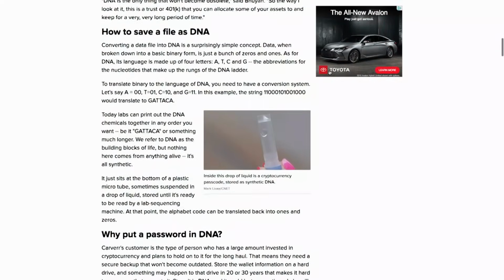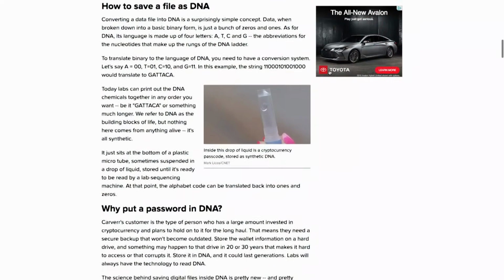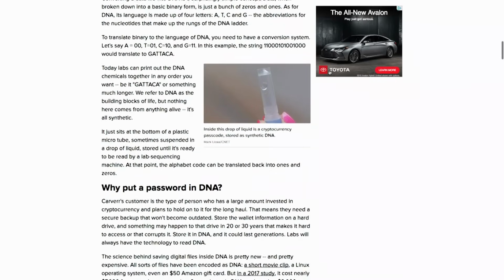DNA safeguards your password while Fortnite battles security problems (The 3:59, Ep. 450)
Starts @ 1:10 before the edit

Special guest Bridget Carey breaks down a most extreme form of protecting your passwords, and Fortnite’s battle with security problems isn’t over.

Good morning from CNET NY Studios while we record the daily news-bite podcast: The 3:59. Hangout while we cover a multitude of stories from around the tech world and then the CNET staff will take your questions and comments in the chat.